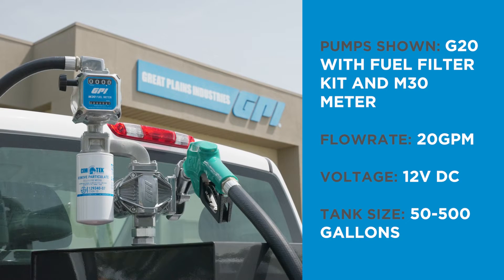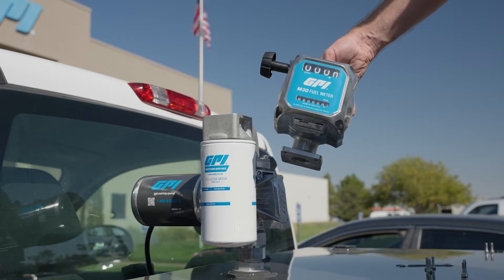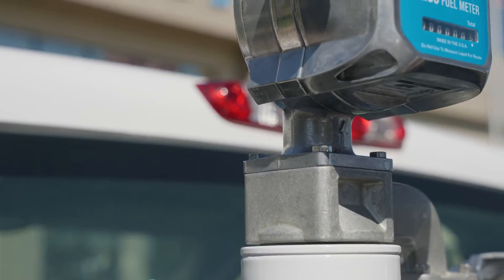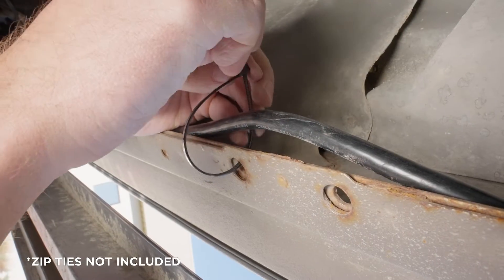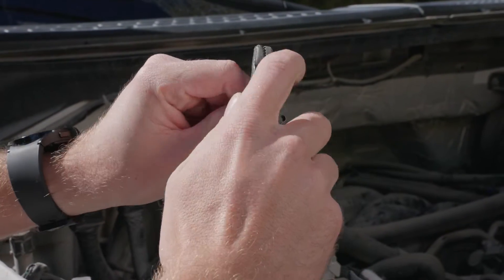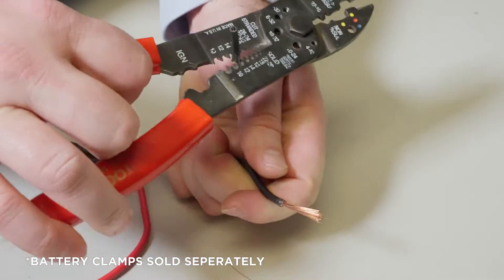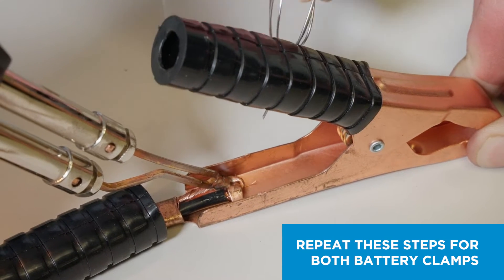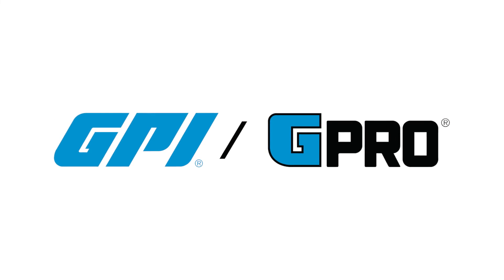GPI G20 Fuel Transfer Pump | M30 Fuel Meter and Filter Kit Installation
Quick and easy installation of the GPI M30 Mechanical Fuel Meter and Filter Kit on the G20 Fuel Transfer Pump. The new modular feature makes the installation process much easier with simple four-bolt connections. You'll have a complete fuel system you can trust!

Product Links:
GPI M30 Fuel Mechanical Fuel Meter: